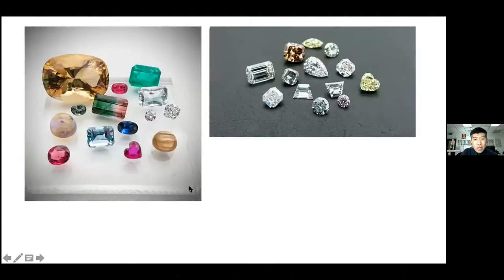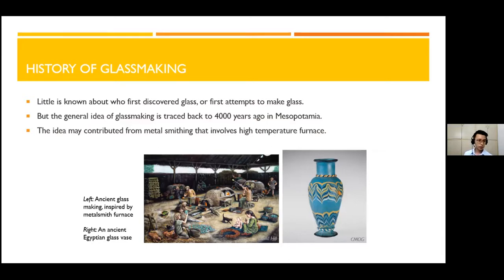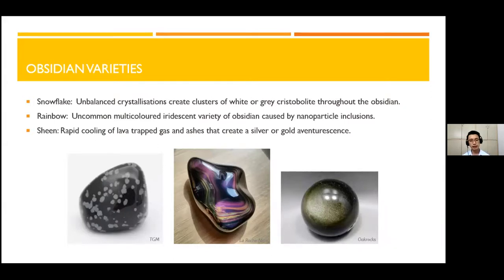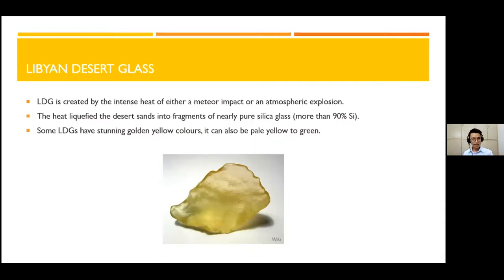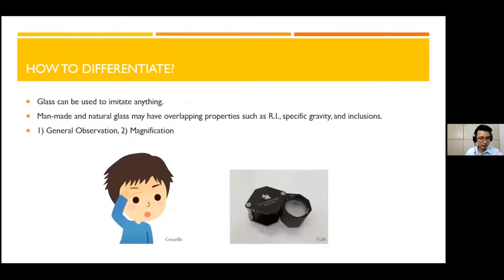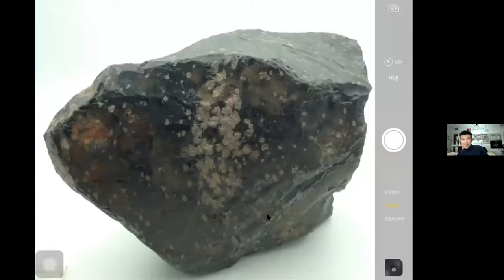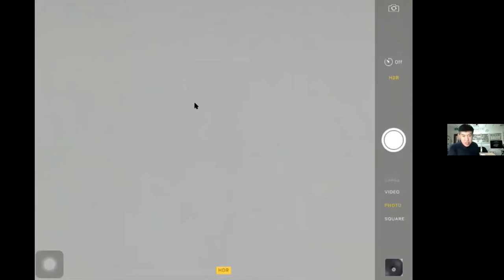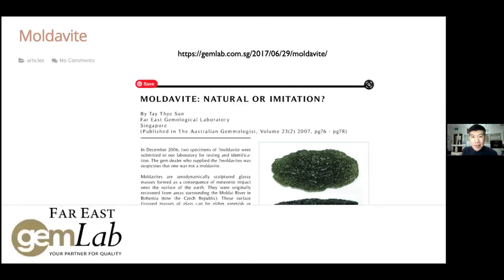What is Natural glass and all you need to know about it!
Hi and welcome to a new video from The Gem Museum. In this edition of zooming in with gems, we take you on a journey on understanding what is man made glass and glass made in nature.

We explore the specific names of natural glass such as tektite, obsidian, obsidian, desert glass, etc.

The Gem Museum is the first and foremost comprehensive gems and minerals museum in Singapore, open to the public. Founded by husband and wife team, Mr. Tay Kunming and Ms. Loke Huiying, it features a wide variety of gemstones and minerals from all corners of the world, educating visitors on the mine to market pipeline with regards to value, quality and authenticity. The Gem Museum envisions being the international platform that bridge between the gemstone industry and the rest of the world.